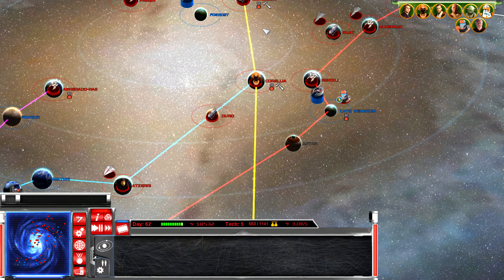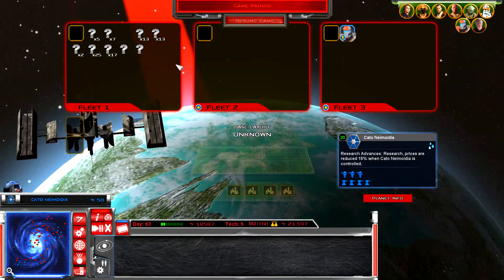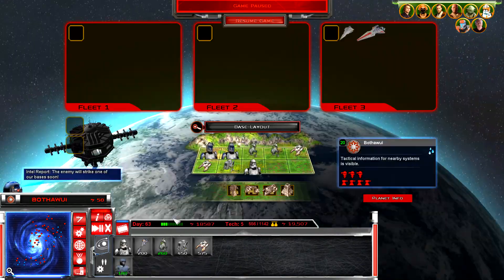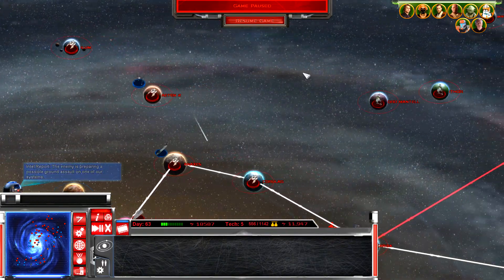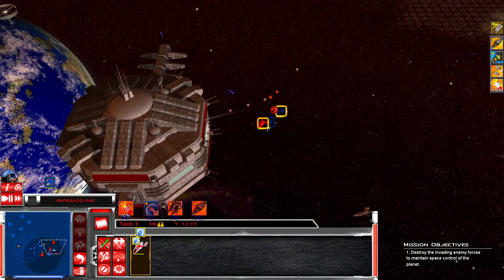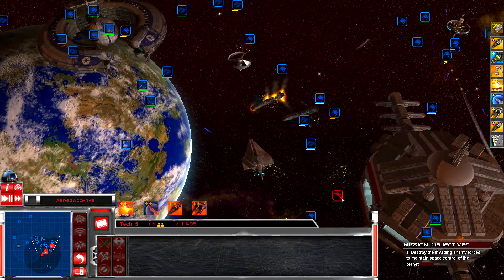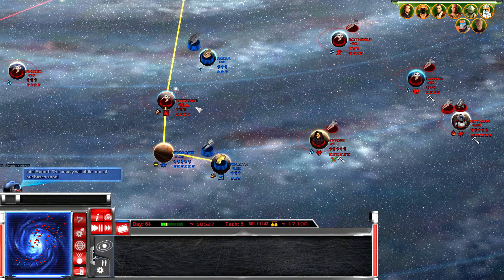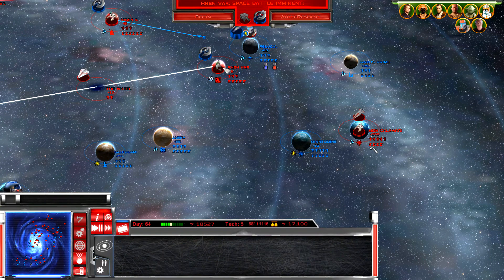STAR WARS: REPUBLIC AT WAR | Confederate Assault - Episode 20 (Star Wars Forces of Corruption)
Republic at War is a total conversion modification for Star Wars Empire at War Forces of Corruption. The mod replaces the Empire with the Galactic Republic and the Rebel Alliance with the Confederacy. Republic at War focuses heavily on the theatrical films but also contains content from the Clone Wars cartoon series as well as the expanded universe. Players can re-enact various Clone War campaigns such as the Outer Rim Sieges. Players will have the choice to fight as either the CIS or the Republic and wage war for control of the galaxy. Realism is key and players will have unprecedented control over how and where they fight. Push forward with an entire clone legion such as the 501st or 212th or overwhelm your opponent with a seemingly endless number of B1 battledroids. The choice is yours. There are also a number of expansions planned that will add new (as well as polish existing) content.

REPUBLIC AT WAR | Confederate Assault - Episode 20 (Star Wars Forces of Corruption mod)

Infernos
ImInfernos